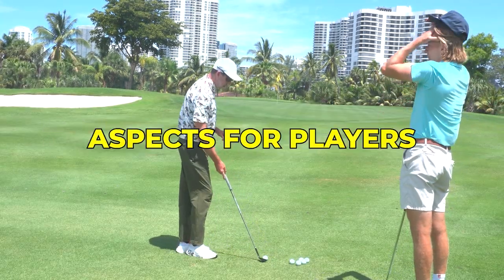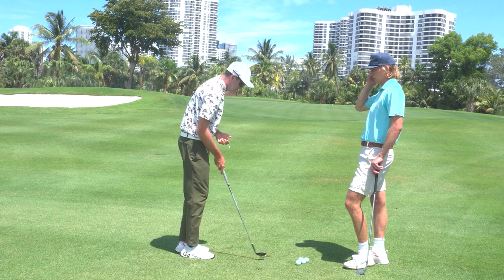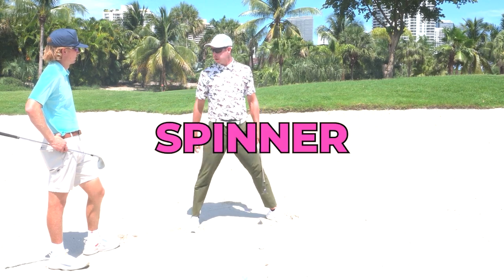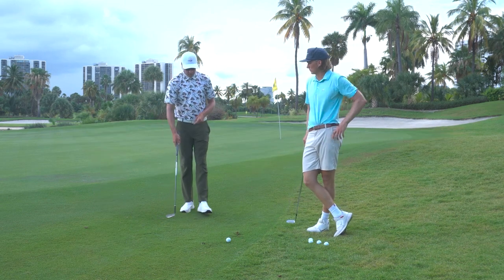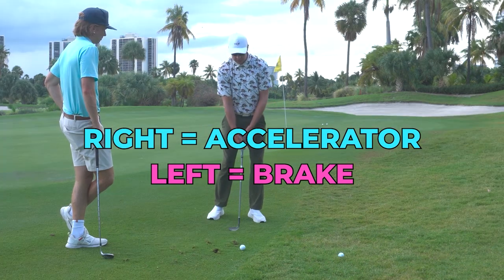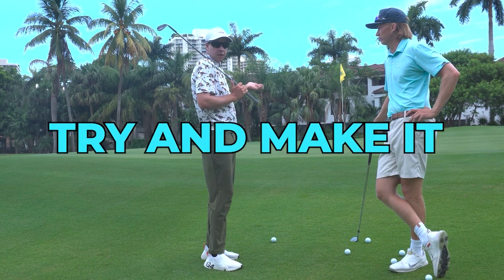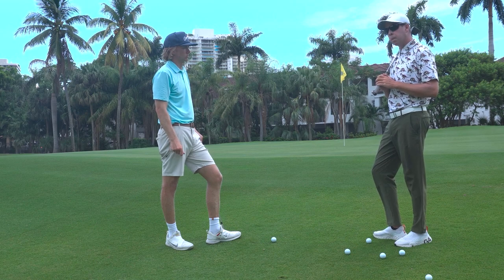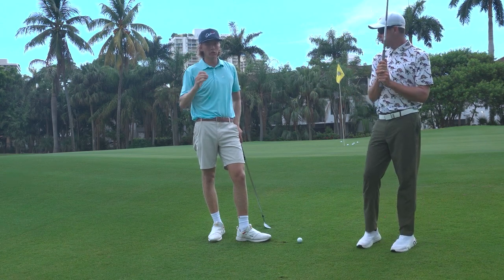Golf Short Game Boot-Camp | Learn Different Shots Around the Greens (4k)